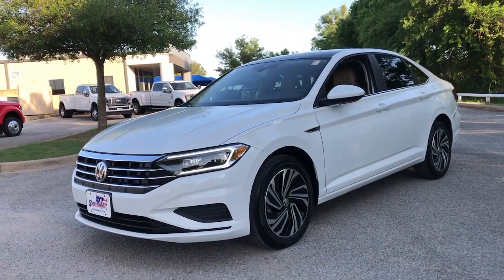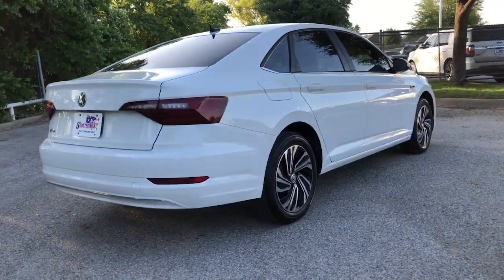2020 Volkswagen Jetta Granbury, Fort Worth, TX LM041218H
EXT_COLOR] Used 2020 Volkswagen Jetta available in Granbury, Texas at Shottenkirk Hyundai. Servicing the Fort Worth, TX area.

Shottenkirk Hyundai
4960 East Highway 377

CARFAX One-Owner. APPLE CAR PLAY, ANDROID AUTO, BLUETOOTH, ALLOY WHEELS, LCD DISPLAY SCREEN, POWER DRIVER'S SEAT, POWER PASSENGER SEAT, BACK UP CAMERA, 9 Speakers, Alloy wheels, Auto-dimming Rear-View mirror, Bumpers: body-color, Front Bucket Seats, Front reading lights, Heated door mirrors, Heated Front Comfort Seats, Heated front seats, Perforated V-Tex Leatherette Seat Trim, Power door mirrors, Power moonroof, Radio: Composition Media w/8 Touchscreen, Remote CD player, Remote keyless entry, Split folding rear seat, Steering wheel mounted audio controls. 30/40 City/Highway MPGbrbrPure White 2020 Volkswagen Jetta SEL 4D Sedan FWD 8-Speed Automatic 1.4L TSIbrbrbrAwards:br  * 2020 KBB.com 10 Coolest New Cars Under $20,000brbrAt SHOTTENKIRK HYUNDAI located in Granbury, TX all of our Pre-Owned vehicles go through a 100 point plus inspection. The oil and filter are changed, complete brake inspection, tire rotation, safety inspection, and all fluid levels are topped off. If we find anything that needs attention, we address the issue and fix it. So, buy with confidence that you are getting a quality vehicle. Trade-ins are always welcome. We offer financing from over 25 lenders and credit unions locally and nationally.